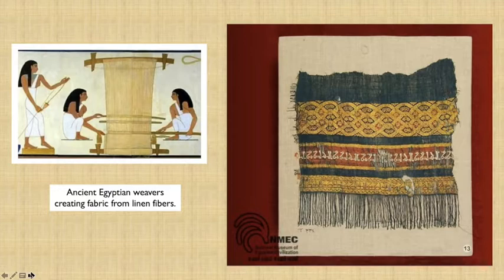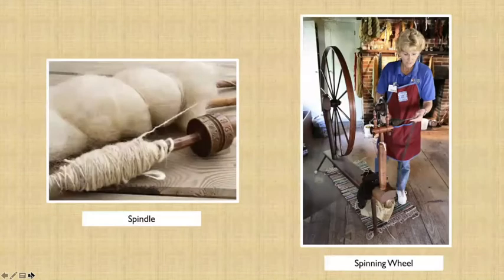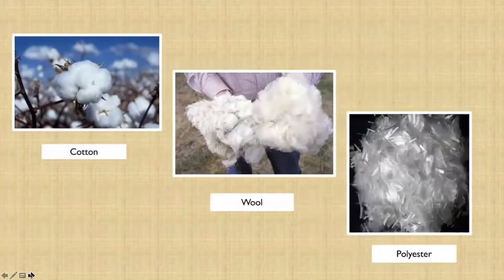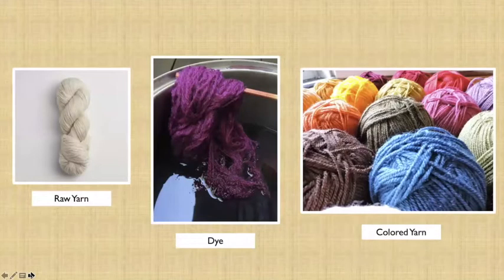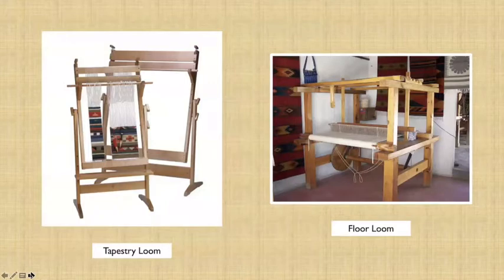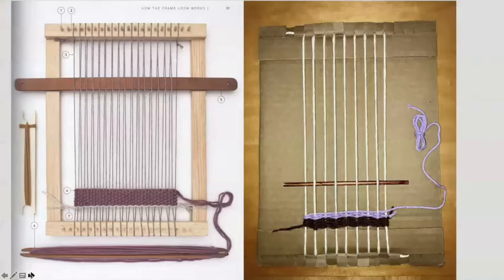Create It with Miss Lisa - Wild Winter Weaving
Use yarn scraps, felt, feathers, and buttons to create a colorful owl you can hang on a wall.